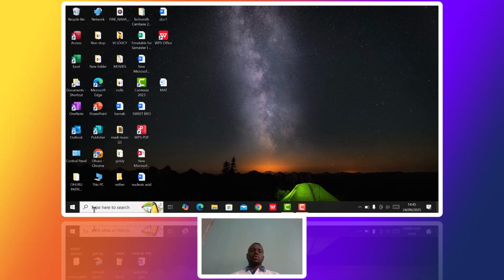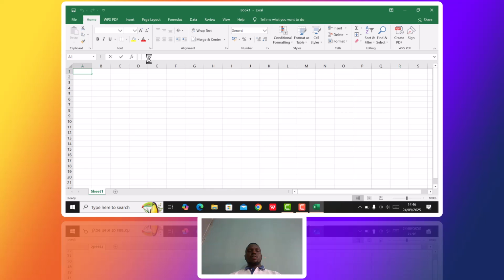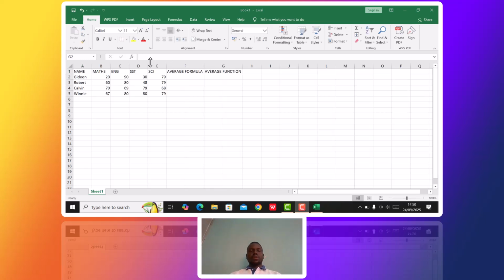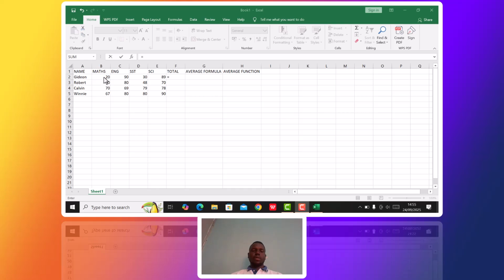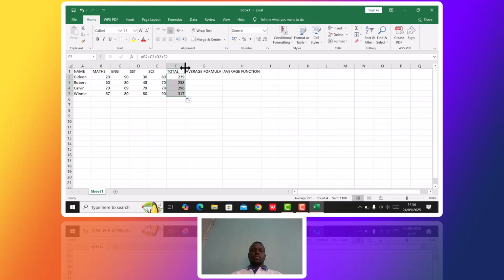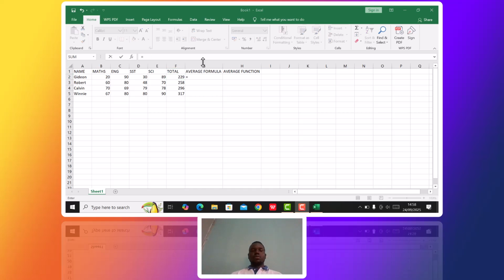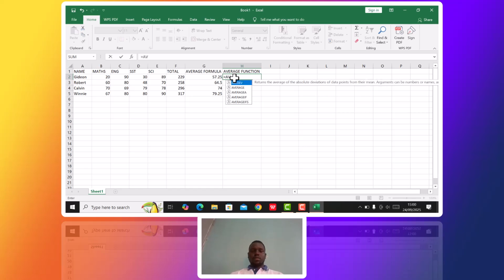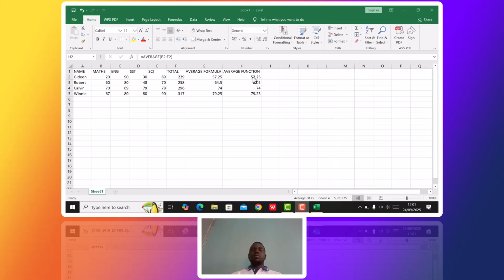THE 5 EXCEL HACKS THAT WILL SAVE YOU 10 HOURS A WEEK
se Power Words: Words like Easy, Quick, Instant, Secret, Hack, Proven, Free, Guide, Tutorial, Master, Transform are highly persuasive